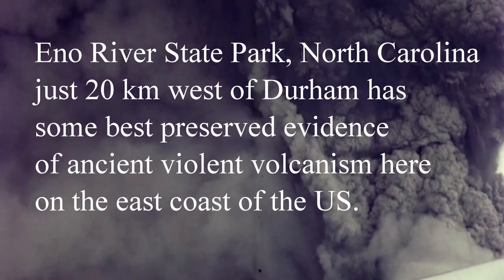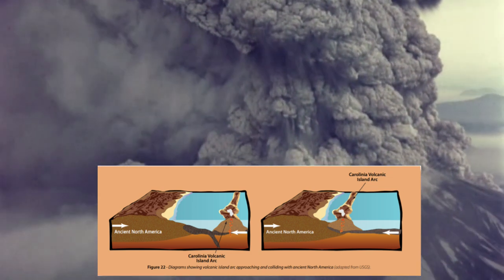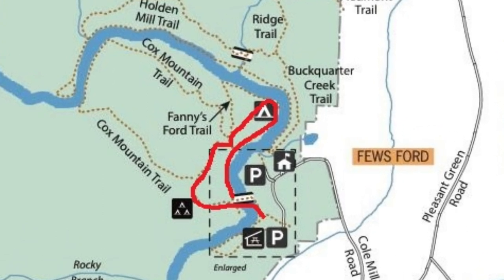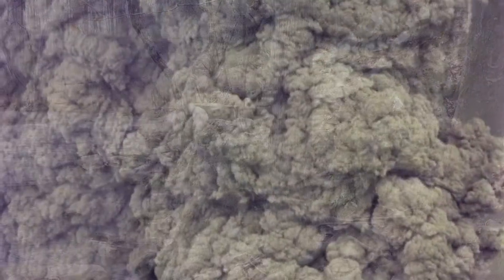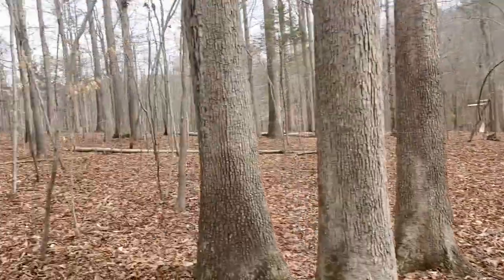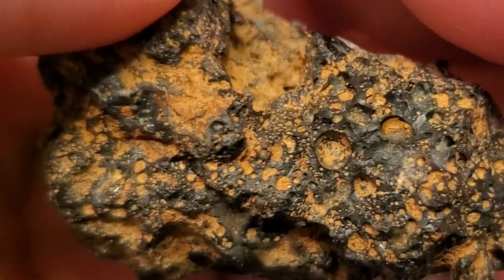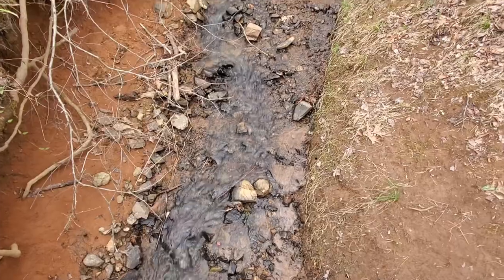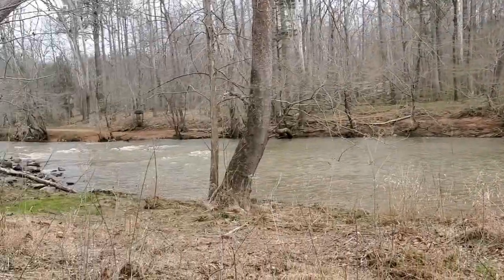Eno River State Park North Carolina | Best Evidence Of Ancient Volcanoes On East Coast Of The US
This video is about ancient volcanism that took place at Eno River State Park North Carolina over 600 million years ago. This area has the best preserved volcanic rocks on the East coast of the United States. I also took a photo of some young looking basalt lava that has ventricles (holes) in the rock that I found in the park. Enjoy Eno River State Park's ancient volcanoes. East coast volcanoes and North Carolina volcanoes.